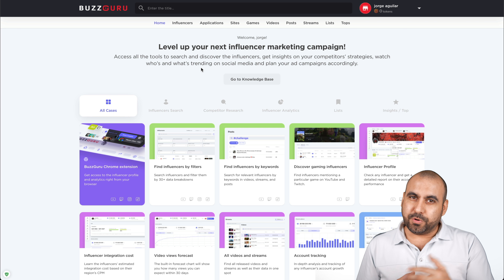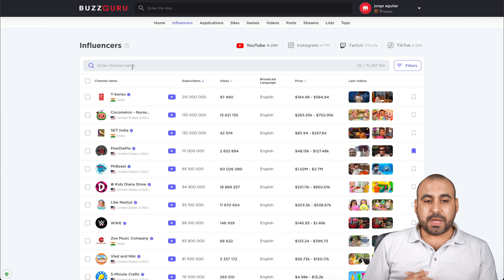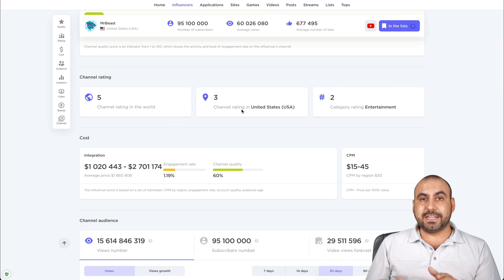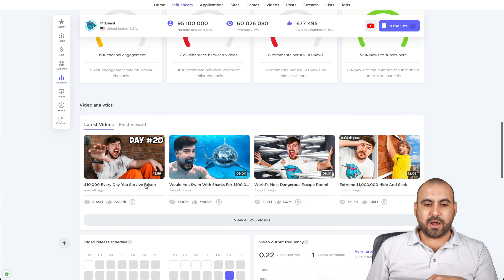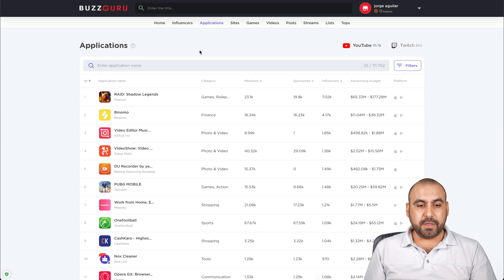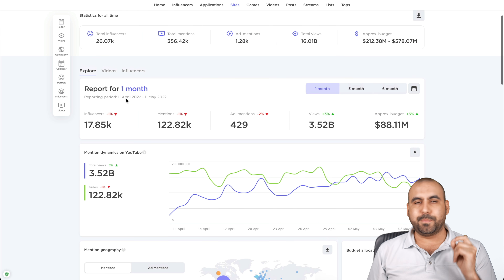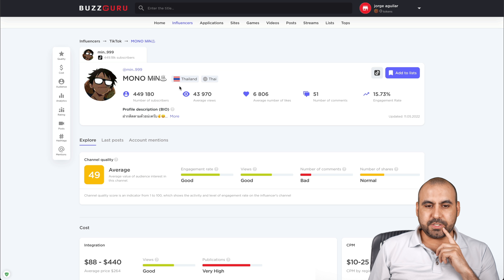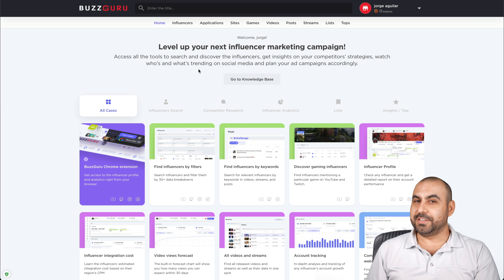Find the TOP INFLUENCERS, apps, games and websites for analytics with BuzzGuru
BuzzGuru find influencers, apps, games, web and more analytics!